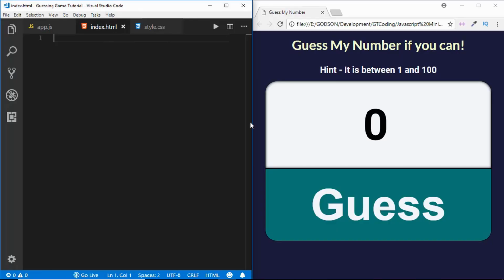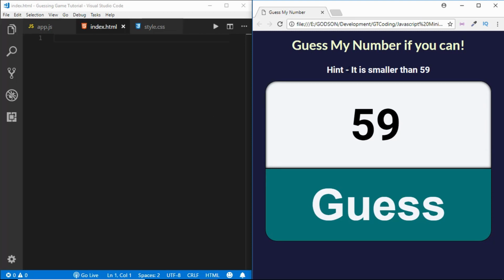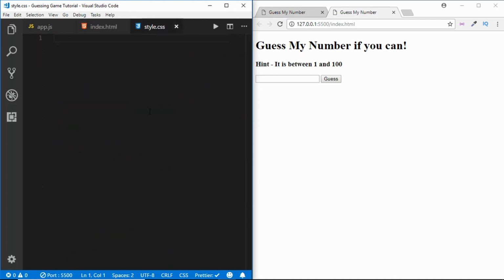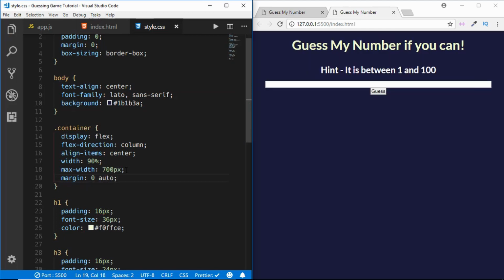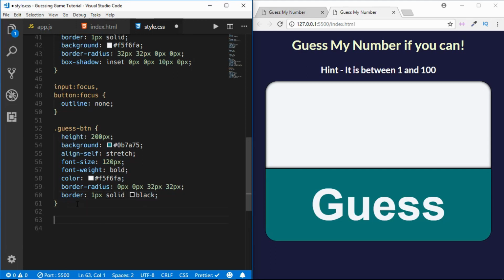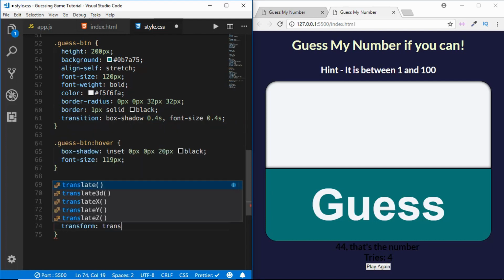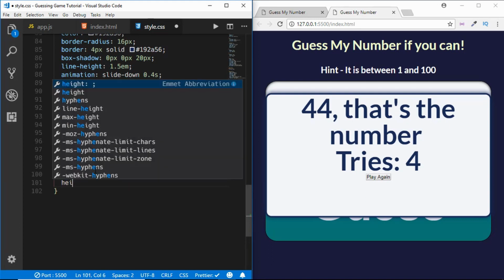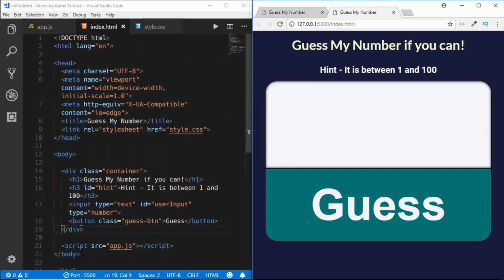How to Make A Game in Javascript - Part 1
Hi friends, in this video you will learn how to design a simple number guessing game using Javascript. This part is basically all about the UI (User Interface) of the game. In this next part you will learn how to write the logic for this game and make it work.

I hope this video has helped you in some way or the other. Thanks a lot for watching. Have a nice day.